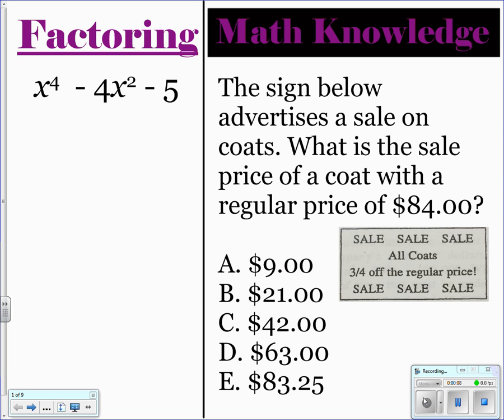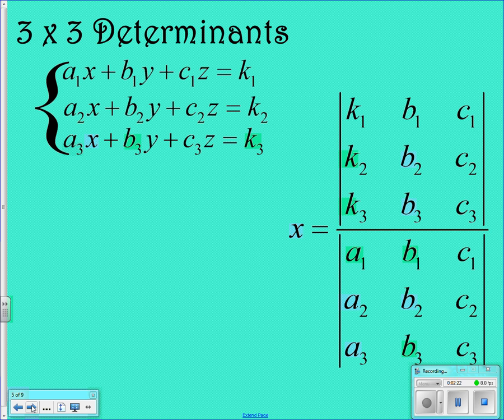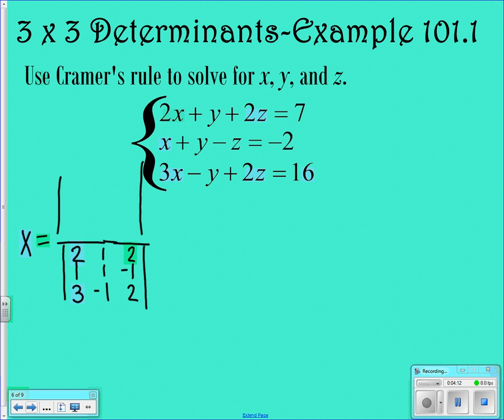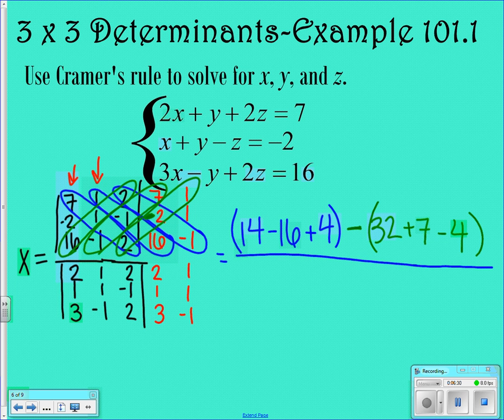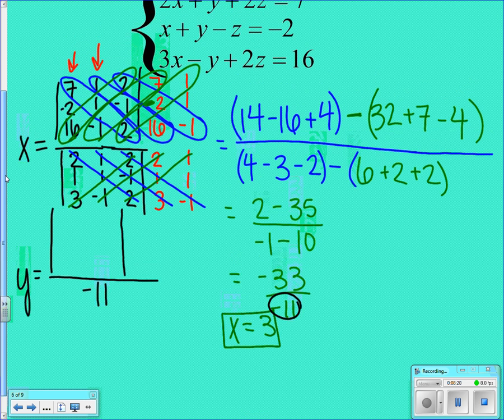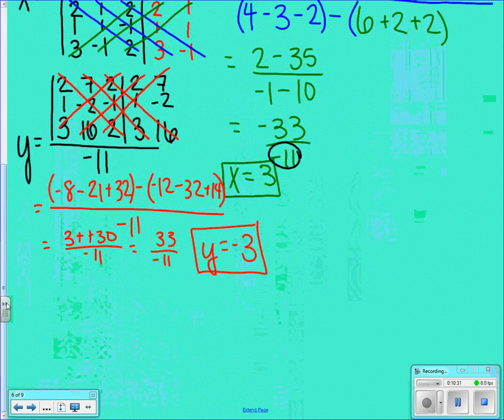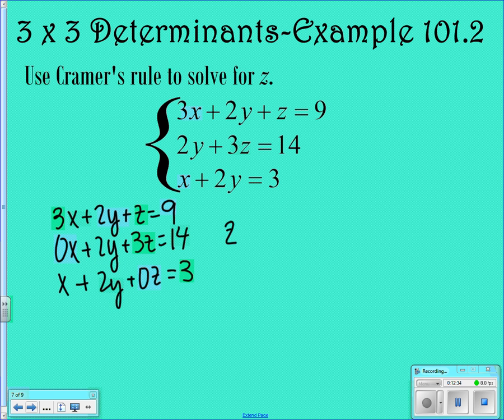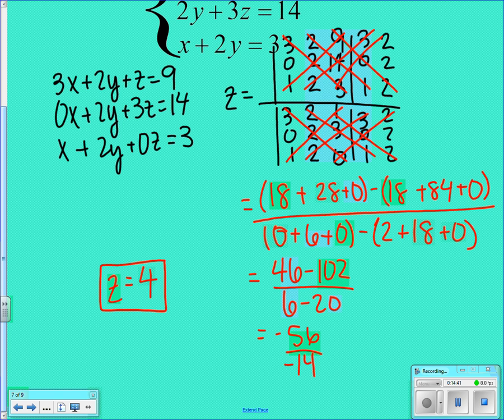Saxon Pre Calc Lesson 101 2016